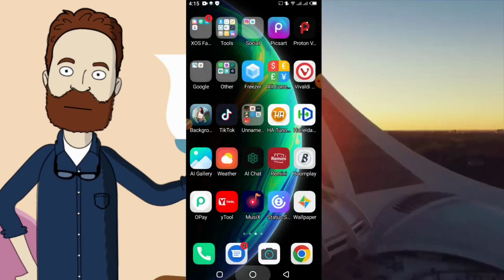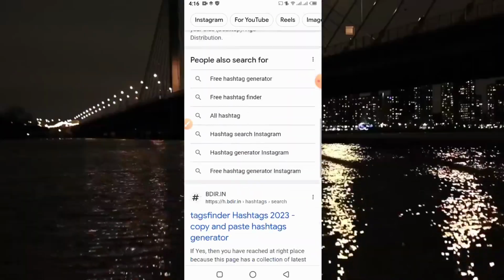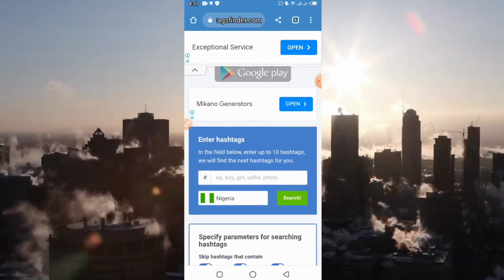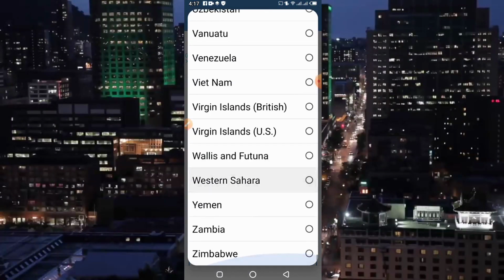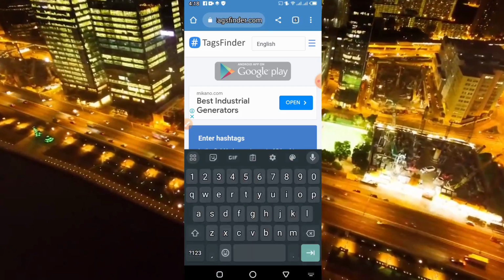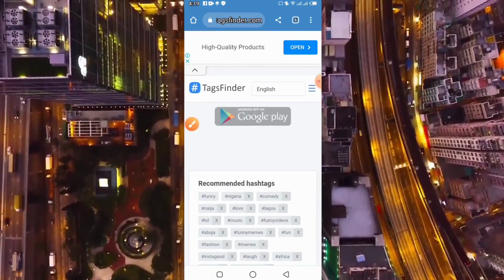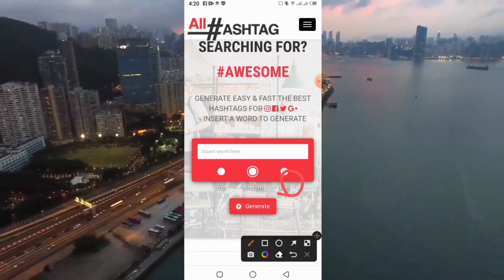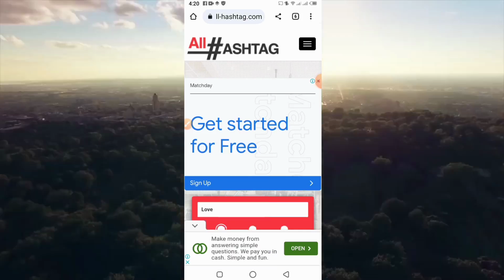Best AI Powerful Hashtags Generator tools for Instagram, TikTok And Facebook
Are you tired of struggling to reach a wider audience on Instagram? Say goodbye to manually hashtags that might not even work.
With the power of artificial intelligence, now you can let algorithms find the perfect hashtags for your content.  So, why struggle when AI can do it better?

I've handpicked some of the best hashtag generators and content research tools
Number 1: Inflact
Number 2: Tagsfinder
Number 3: Hashtagify
Number 4: All Hashtags
Number 5: Instasize
Number 6 : keyword tool